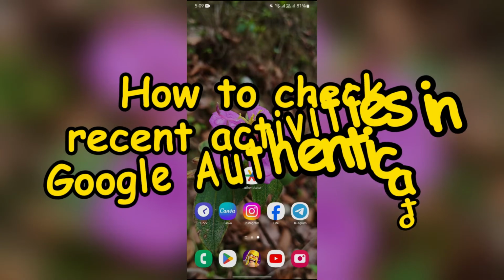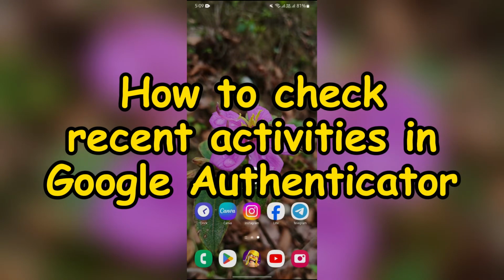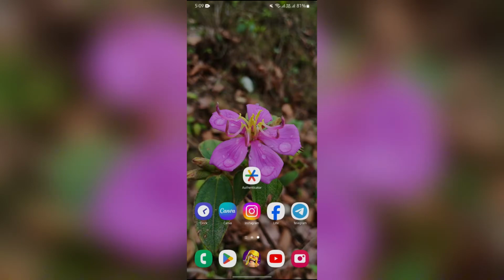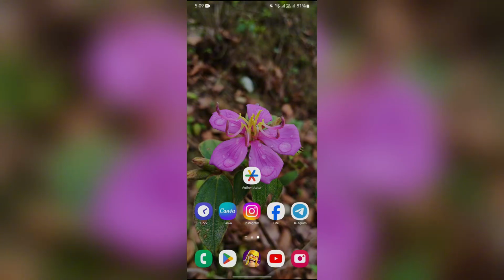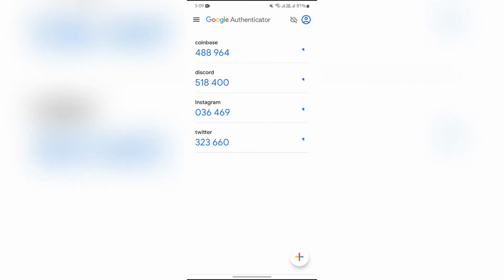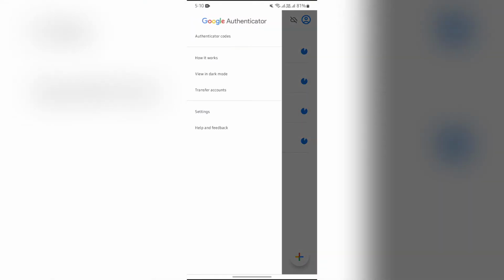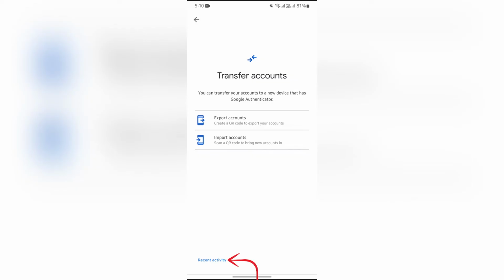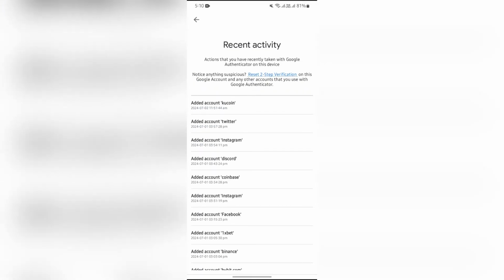How to Check Recent Activities on Google Authenticator (2024) | Google Authenticator Tutorial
Stay informed about your Google Authenticator usage. Learn how to view recent activities and ensure your accounts are secure with this quick guide.